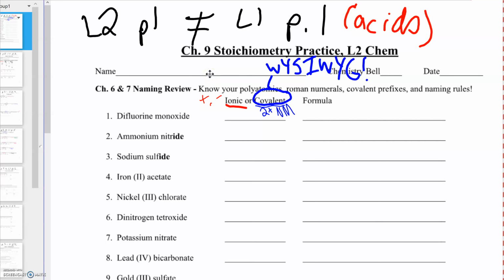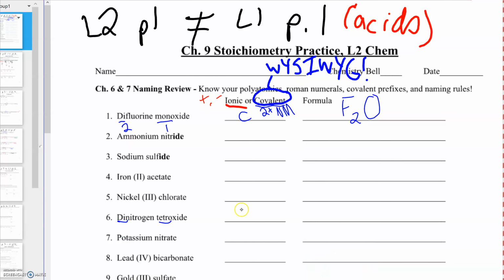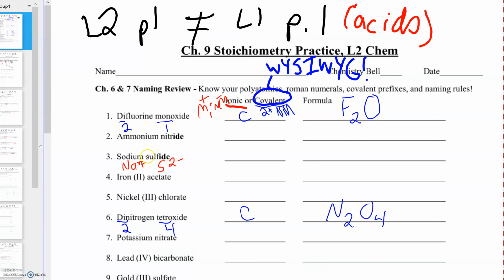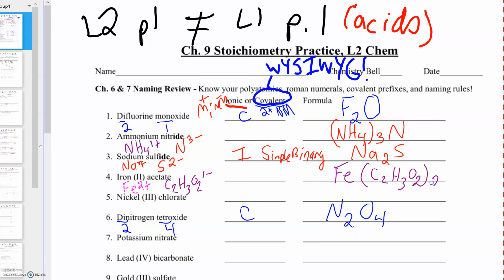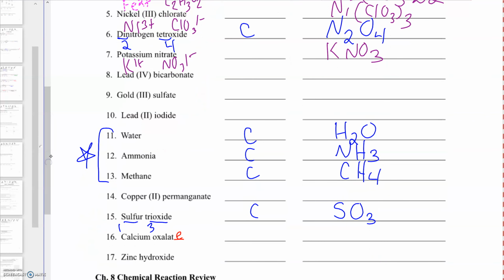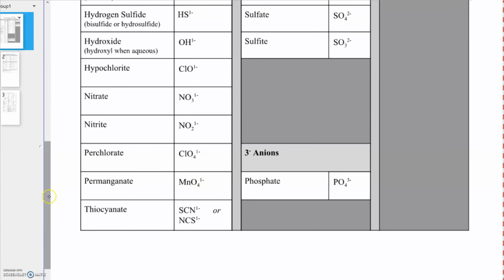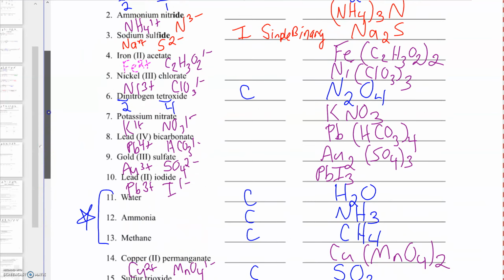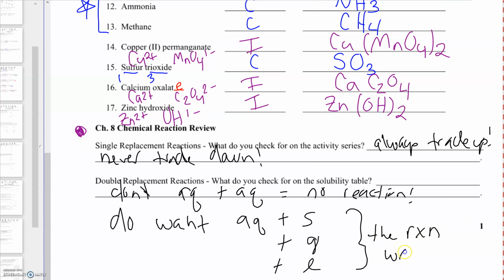Ch. 9 HW, L2 p. 1 naming review